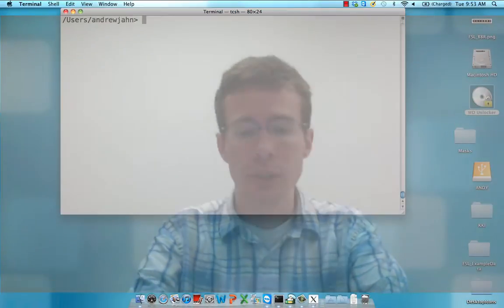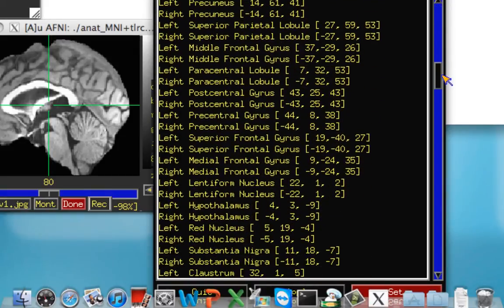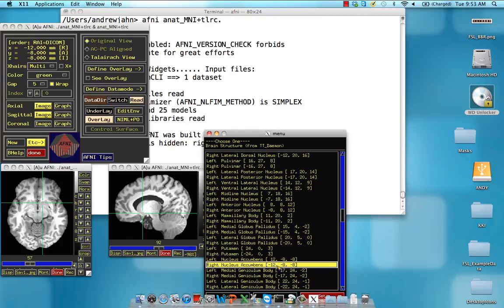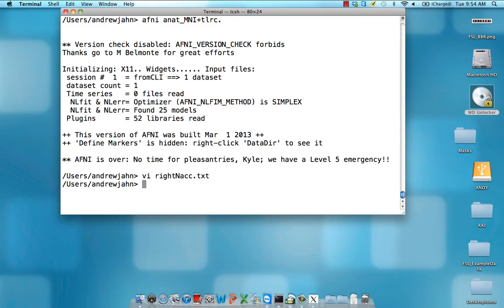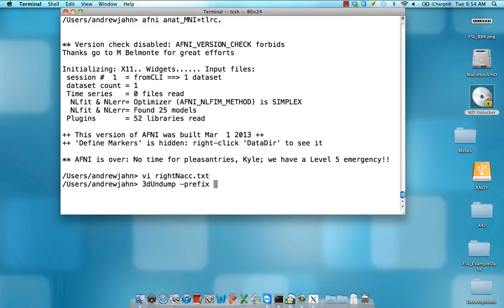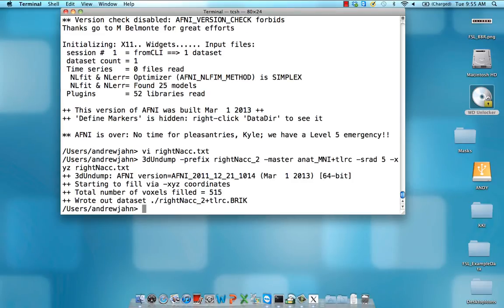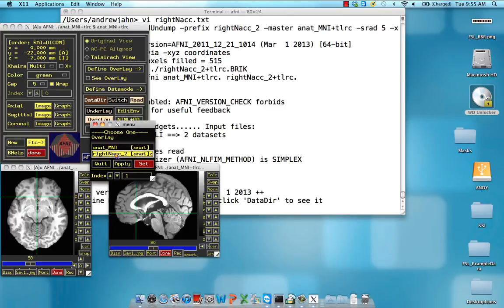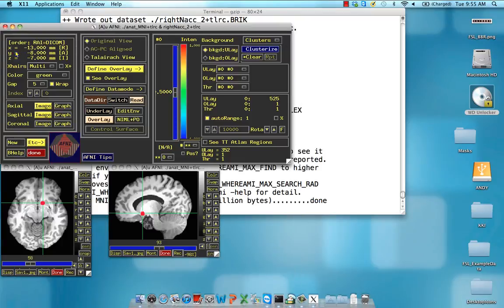Creating Spherical ROIs in AFNI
Demonstration of how to create a spherical ROI in AFNI using 3dUndump